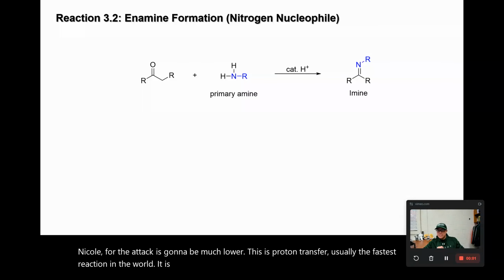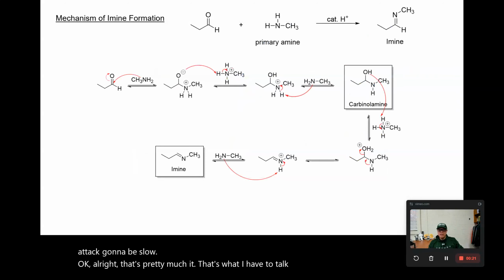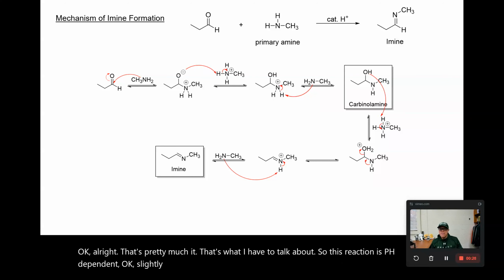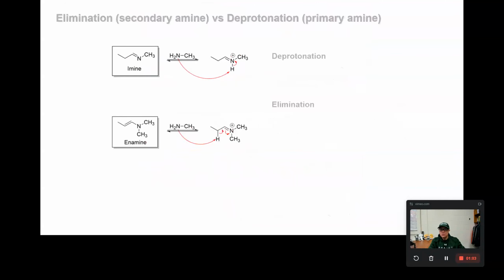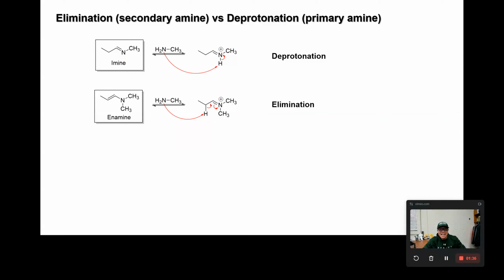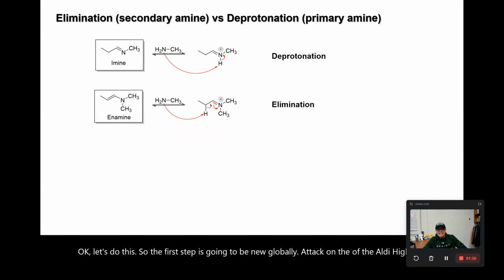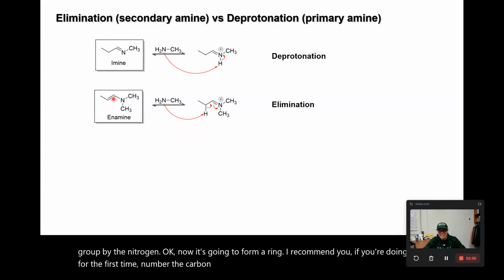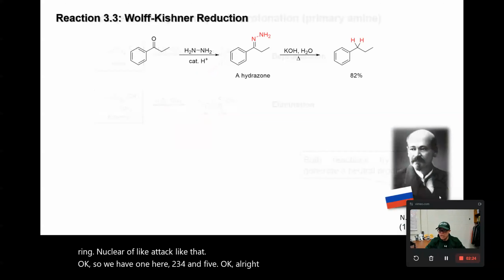Organic Chemistry 2 - Chapter 19.13 - Enamine Formation